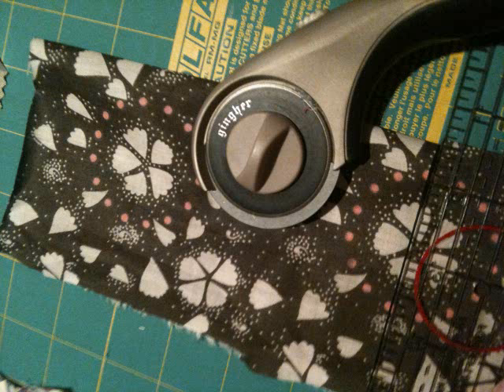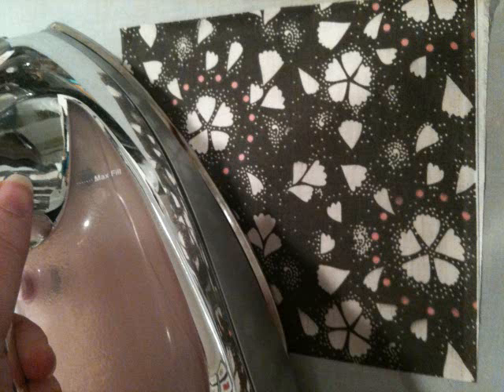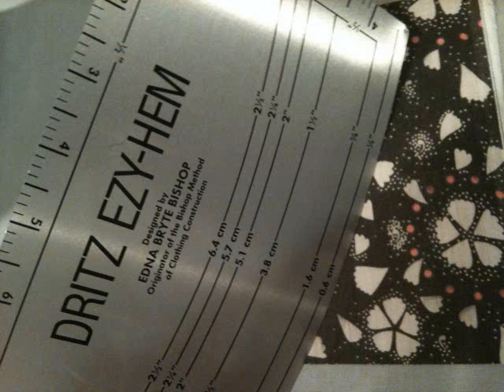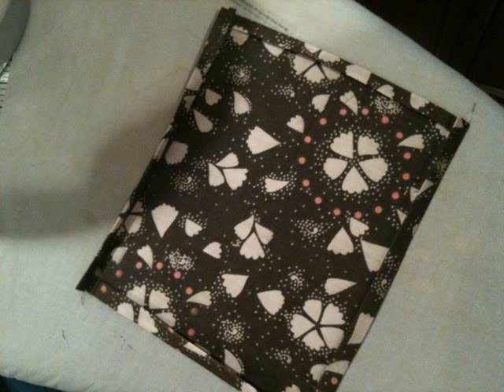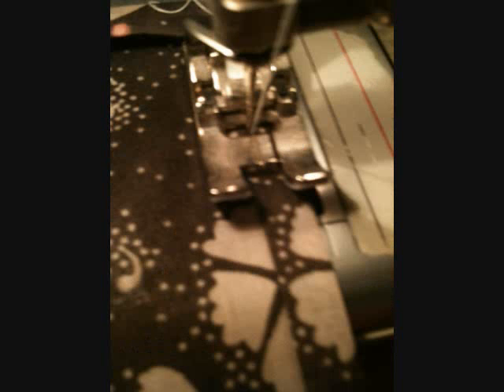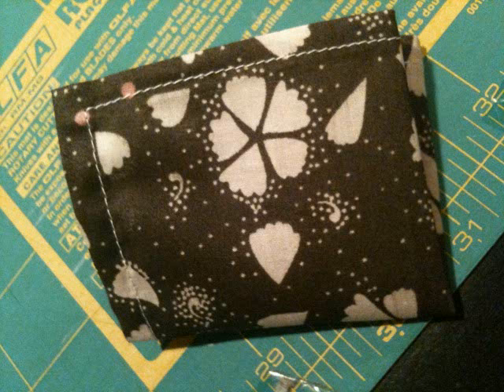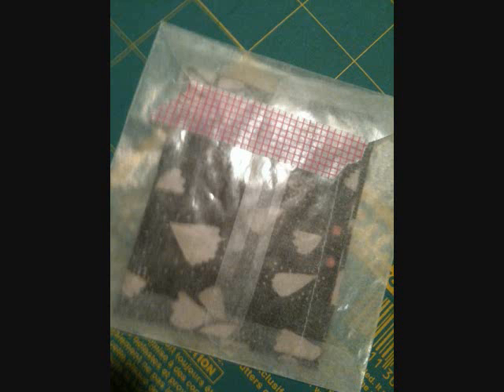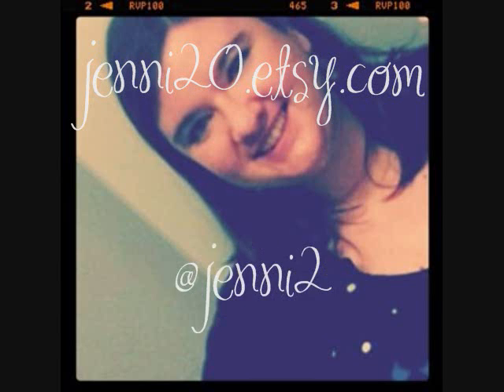Practical Guide to Sewing: the Scrappy Handkerchief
Episode One:

Don't be like Scarlett O'Hara--who never has a handkerchief when she needs one.  Whip up this quick handkerchief using scrap fabric.  Mine is made out of gorgeous Anna Maria Horner Voile from her Innocent Crush Line.